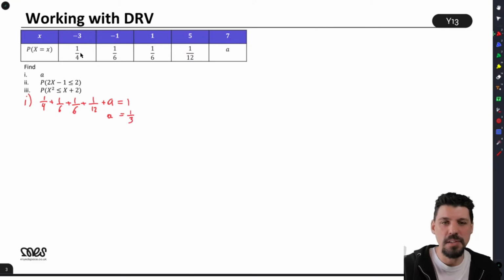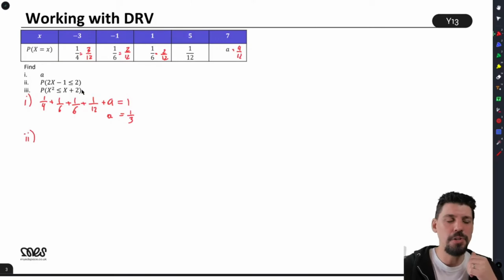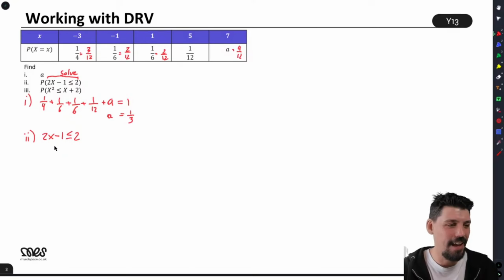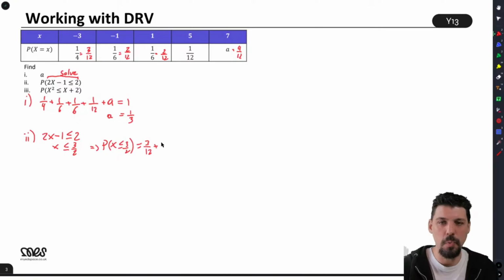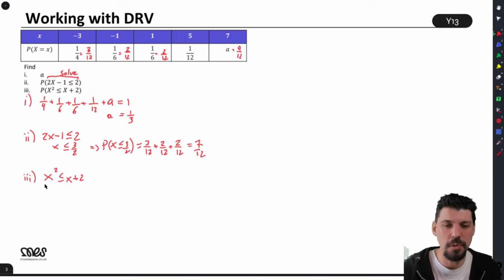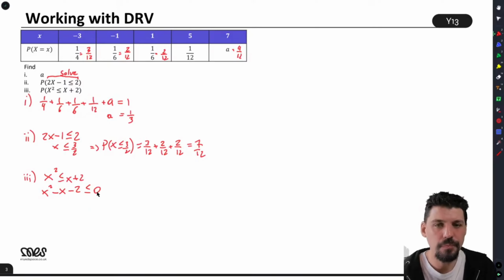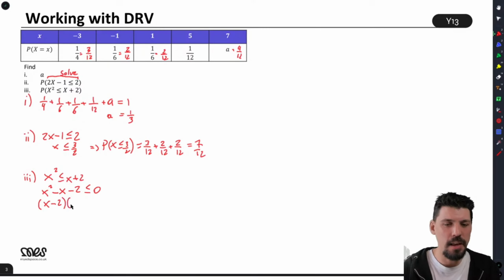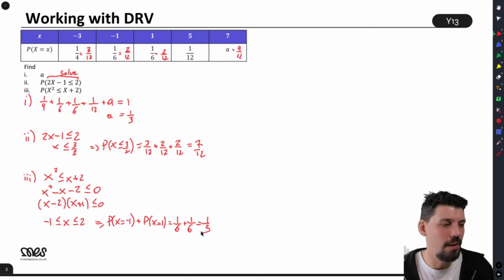Discrete Random Variables | A Level Further Stats